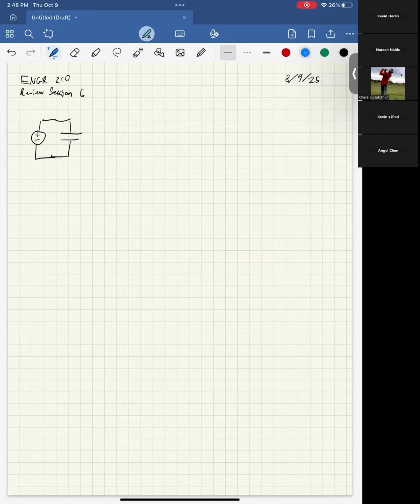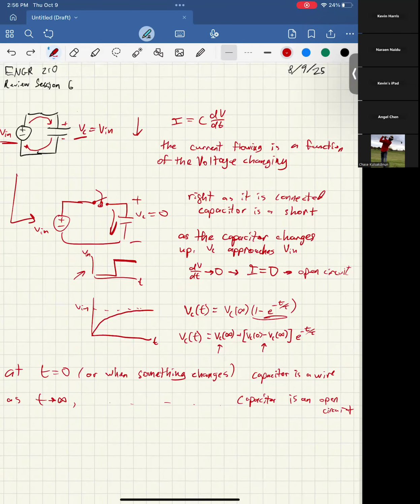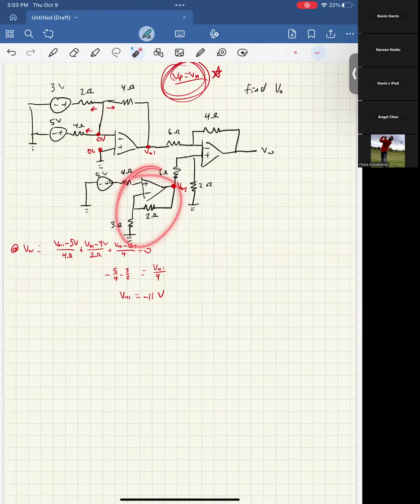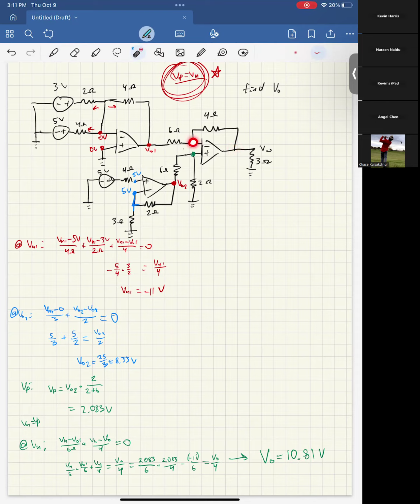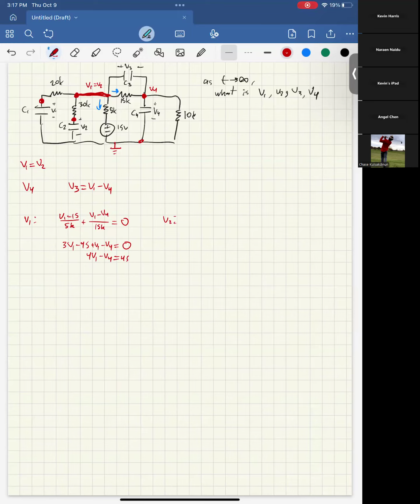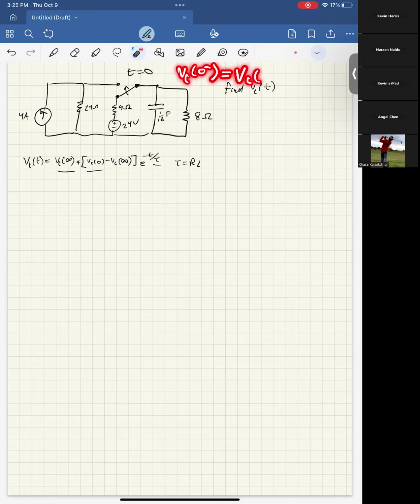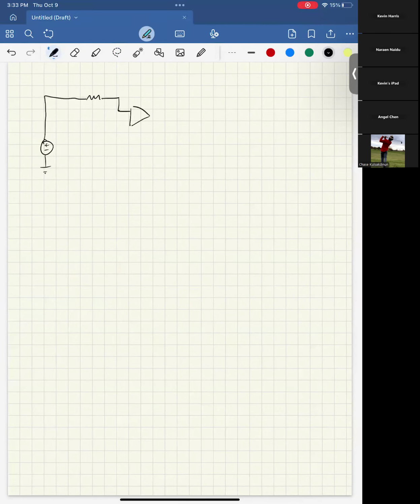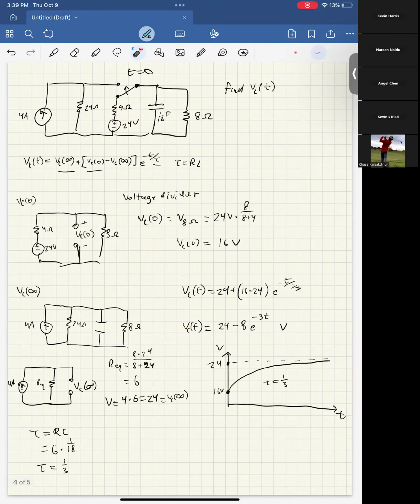ENGR 210 Review Session 6 F25